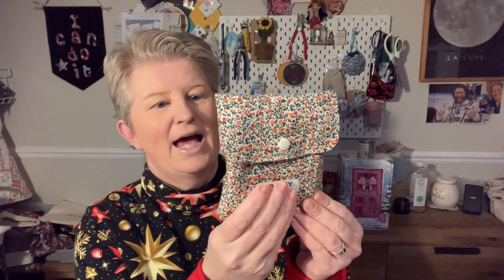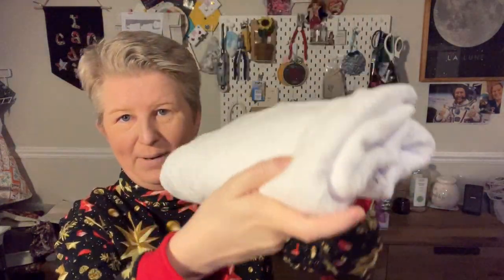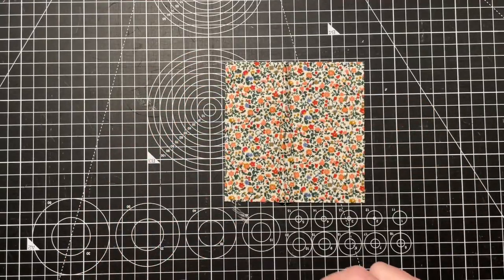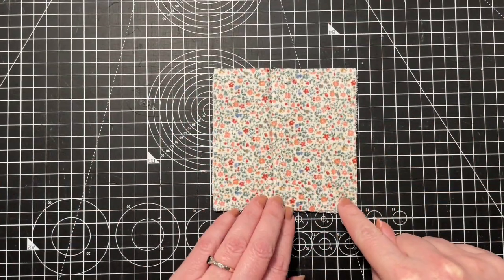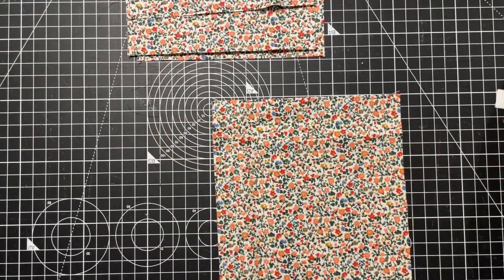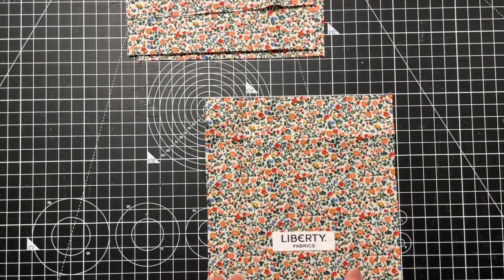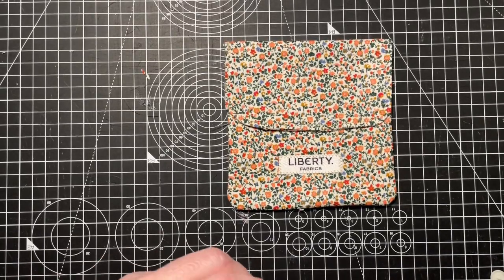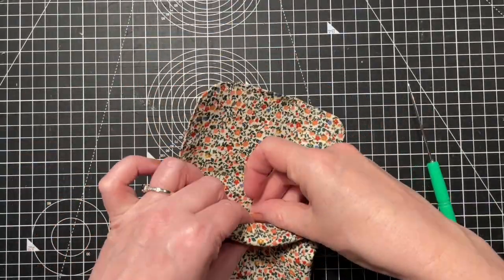Vlogmas Day 2 Face wipe tutorial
I’m Sam and you are watching
My instagram is:

Day 2- Vlogmas

Face wipe and pouch Tutorial

Face wipes - 4.5” squares- 1 cotton outer, 1 soft terry layer.

Pouch - 9” x 6” times 2
6”x6” times 2

1/4” seams throughout

Please feel free to message me in the comments ❤️

Thank you sew much for watching!

Sam x
Never loose your Sparkle ✨